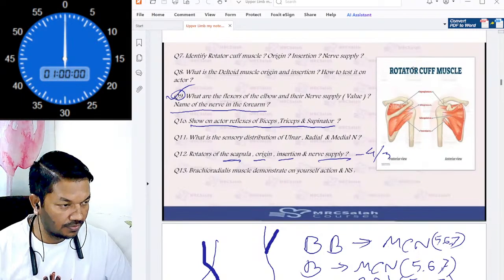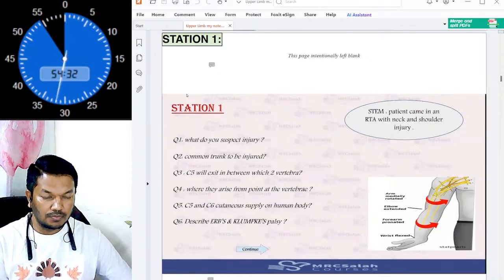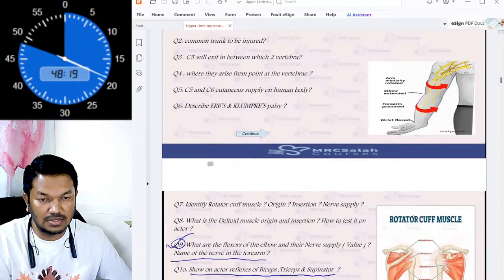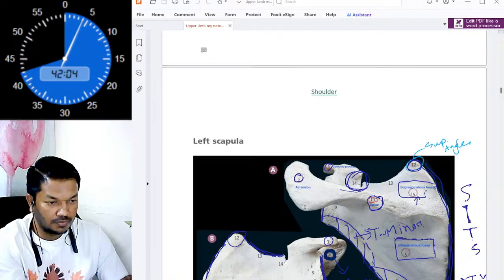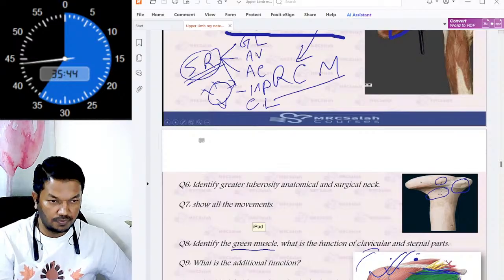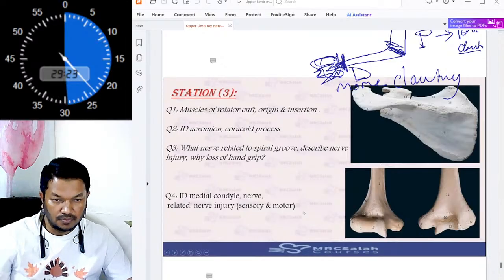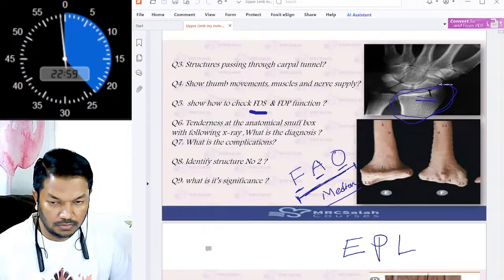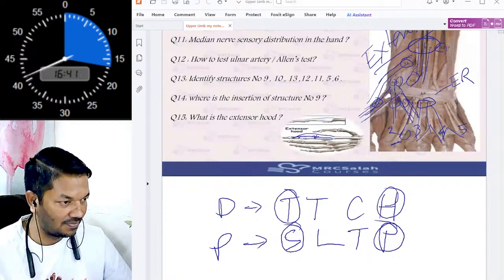Upper Limb MRCS PART B live 2 Hours Nonstop Study/Live Exam preparation/60-10 pomodoro